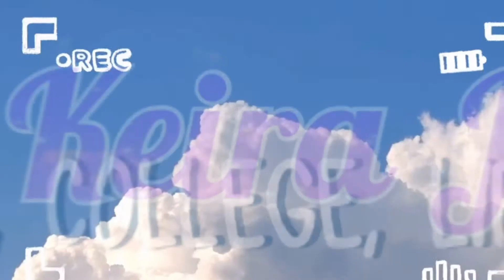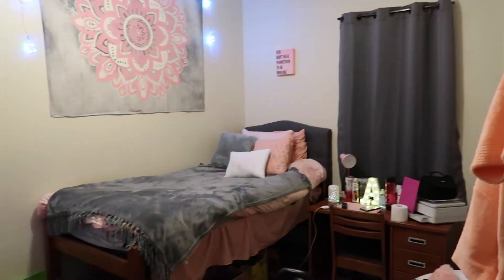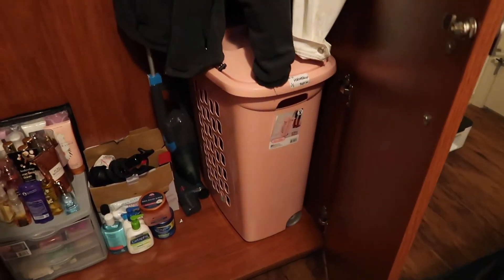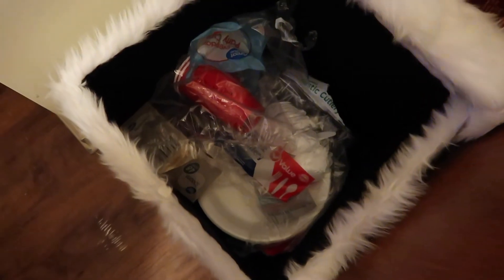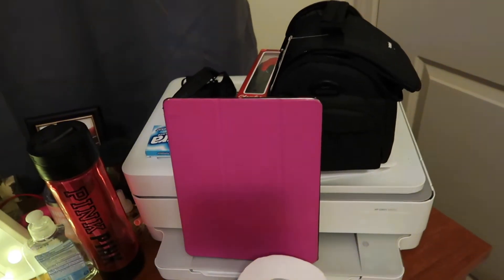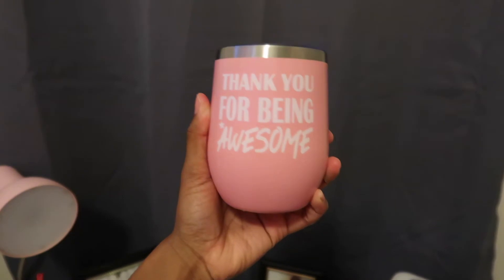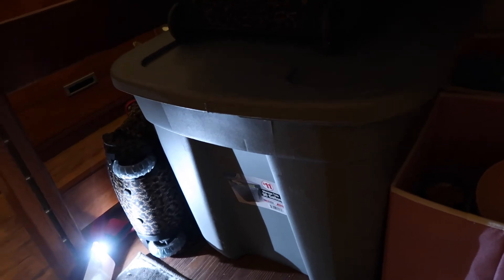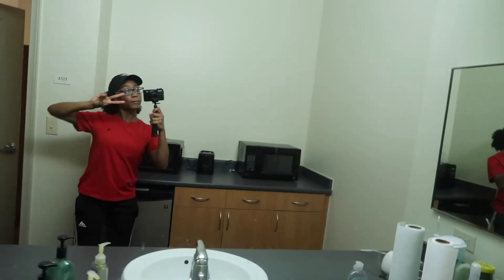COLLEGE DORM ROOM TOUR| 2022| ULL * Before I move out!*